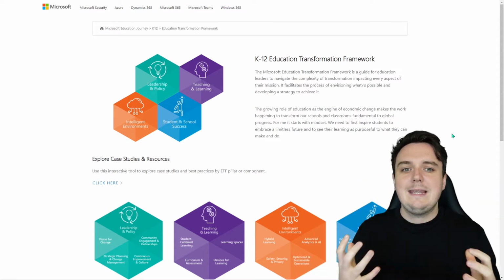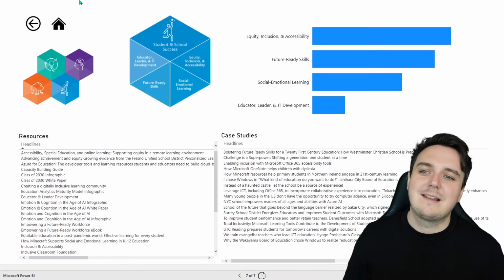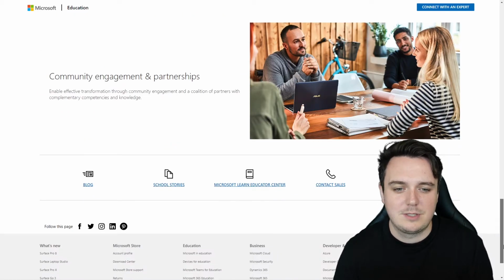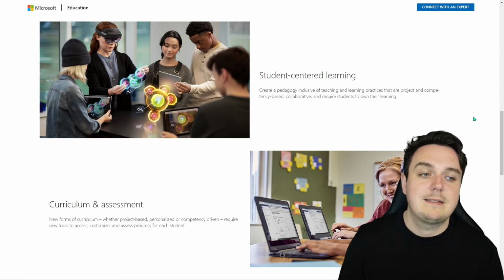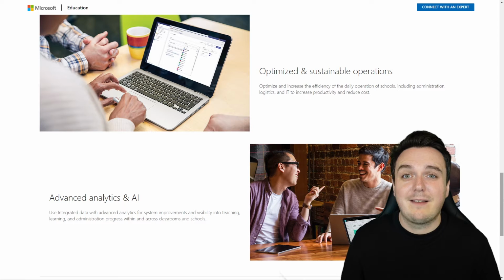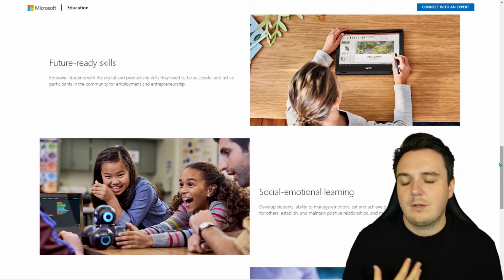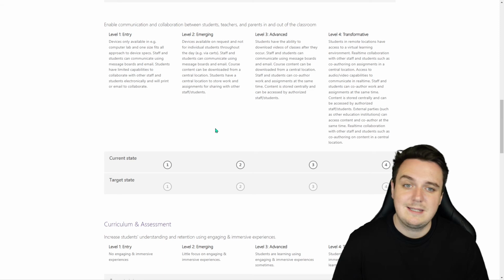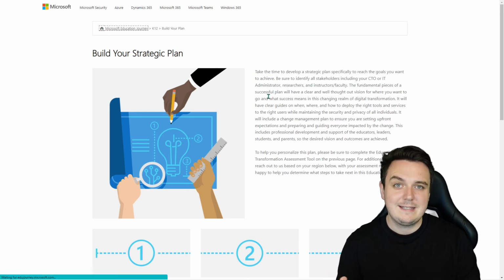Education Transformation Framework – Develop purposeful learning that inspires your students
Event Summary:
Join us as we help discover the Education Transformation Framework. In this session we will talk about the ETF and how you can use it to develop purposeful learning that inspires your students.

About the Series:
Microsoft is teaming up with education training specialist TA Scotland to deliver a series of events aimed at supporting Scottish school leaders and classroom educators to further embed and benefit from the features provided by Microsoft tools. The focus of these events is to help educators looking to develop both their in-class delivery and remote programmes for campus-style delivery.

Presenters
Our full-time team and wider partner consultants at TA Scotland are all Scottish qualified educators with Microsoft expertise. Everyone in the team has significant experience delivering training, coaching and strategic digital transformation programmes with schools, further/higher education and local authorities across Scotland. We also hand-pick all our team based on their presentation style and ability to empathise with educators. Our team can often be found presenting on behalf of Microsoft and we have a range of Microsoft certifications across the team:  MIE Expert, MIE Master Trainer and Microsoft Certified Educator.